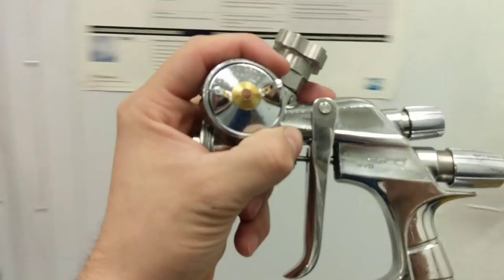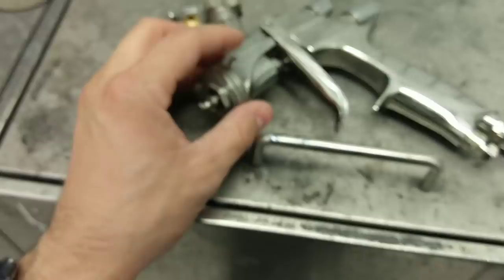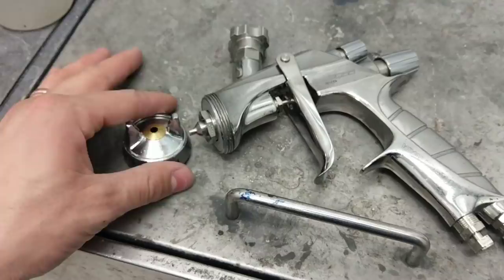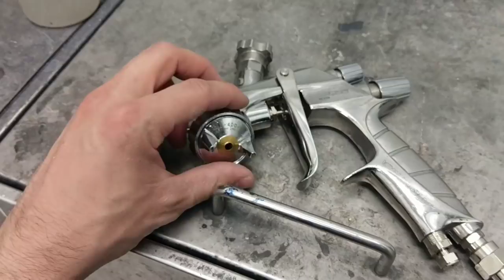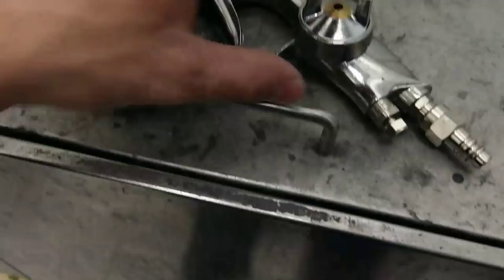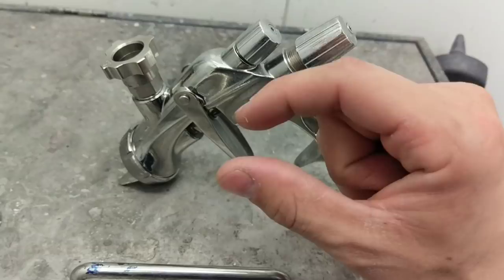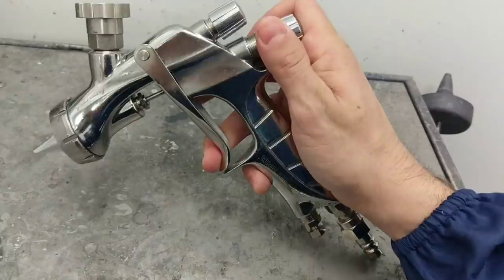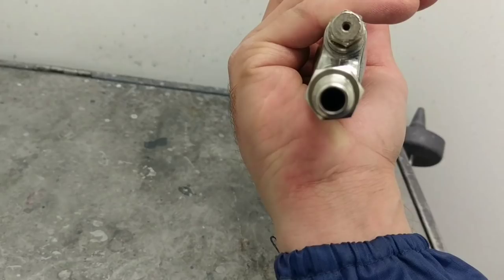Spray gun tour #6 Iwata WS400 13hd/14hd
Iwata WS400 13Hd/14hd is my go to gun for clear!!! I spray at 35-37 psi and anywhere from two turn from completely closed fan to a little but more. Trigger closed only until o feel the pressure on my finger.